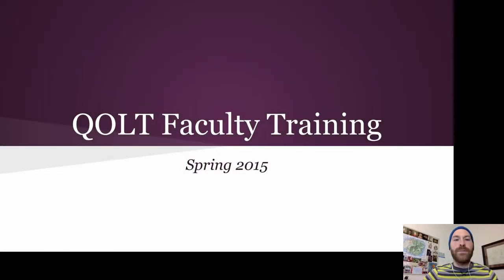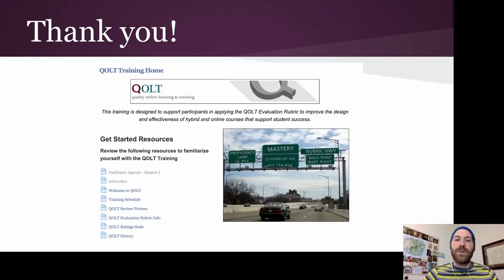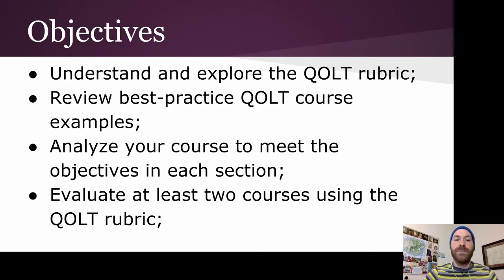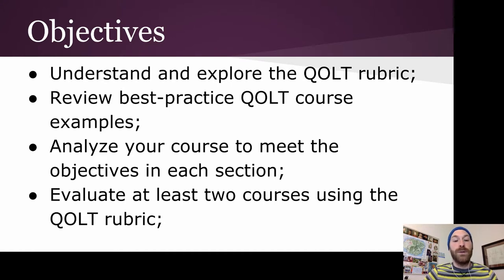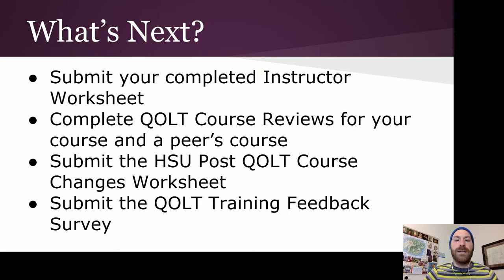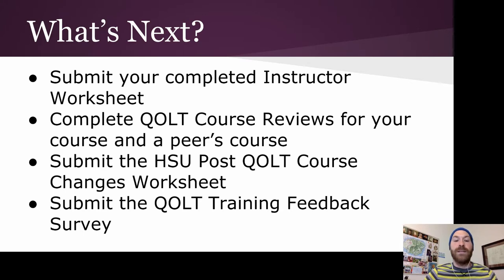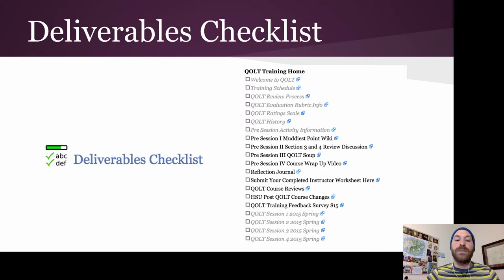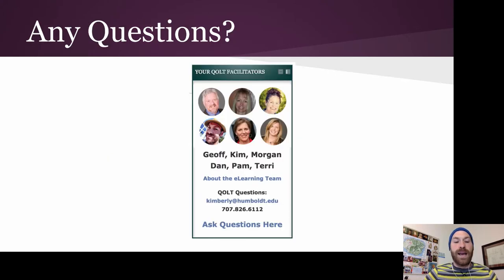QOLT Faculty Training 2015S Wrap up